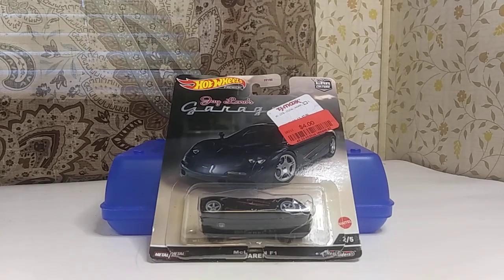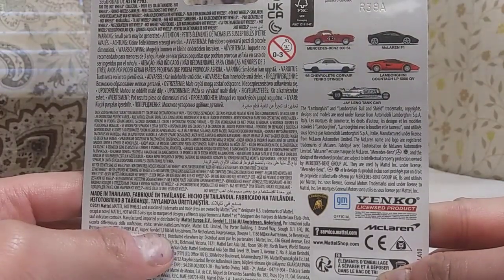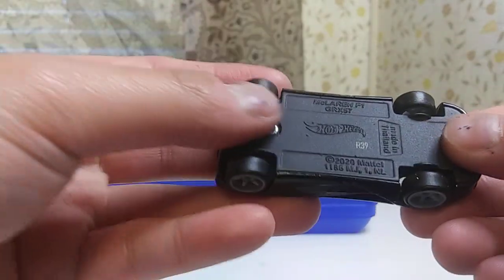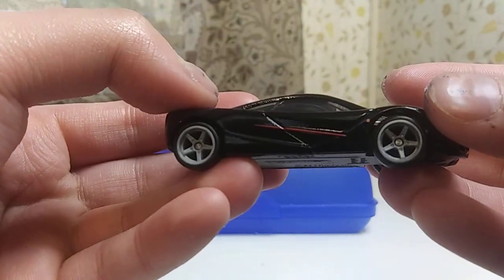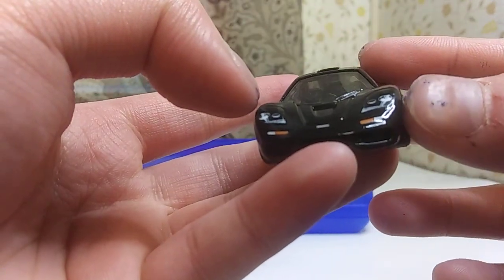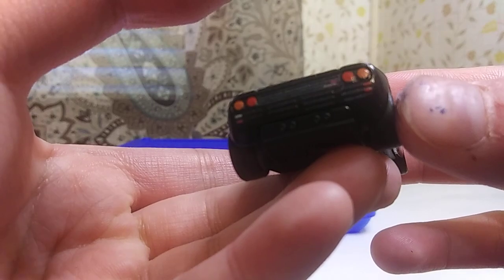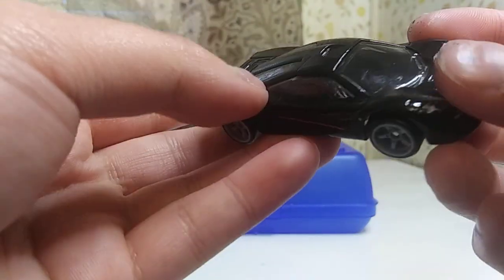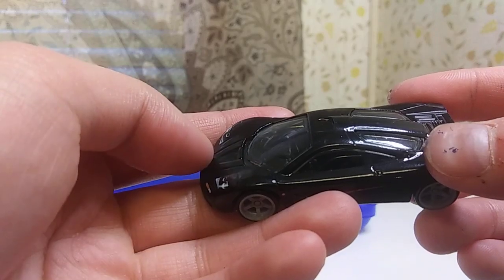Hot Wheels Mclaren F1 from Premium Car Culture presents Jay Leno's Garage.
A short review of the Mclaren F1 from the Hot Wheels Premium Car Culture presents Jay Leno's Garage.

Again apologize for how i sound in the video along with my 1 month absence.

Also drop by my Instagram for posts. Thanks for the support and God bless.